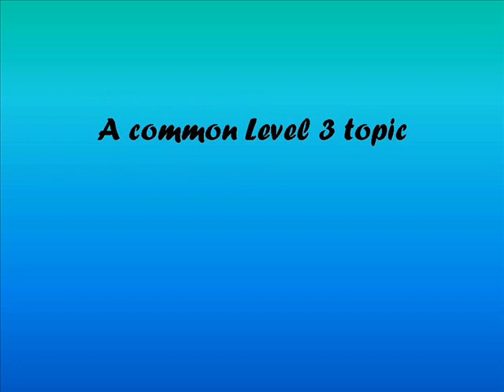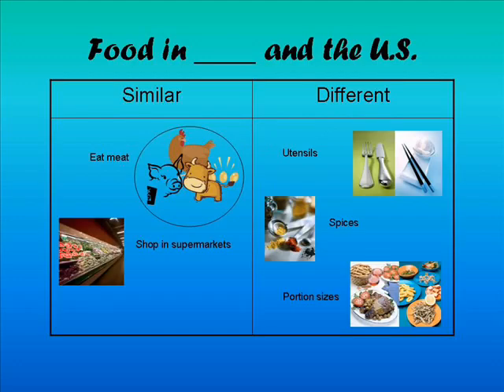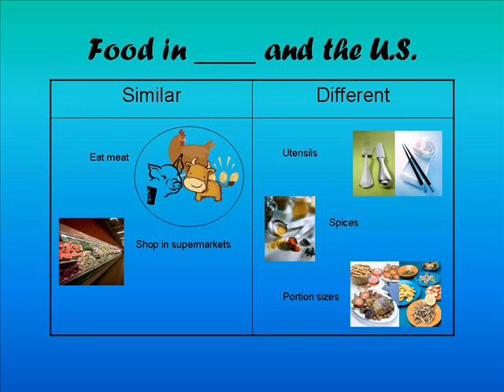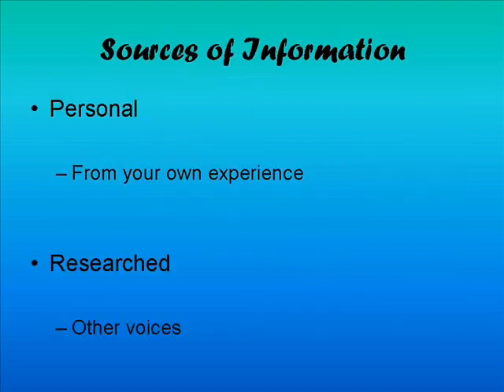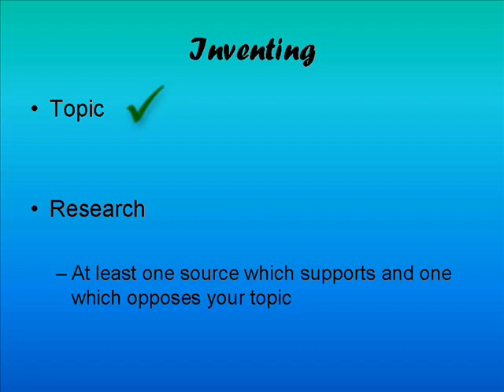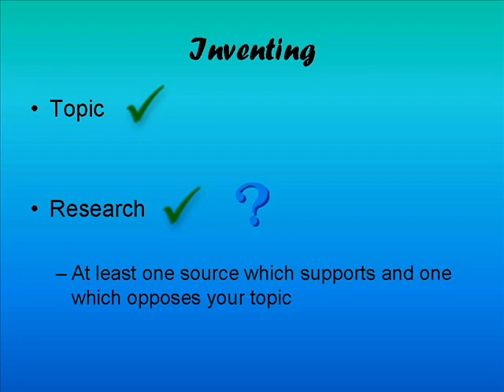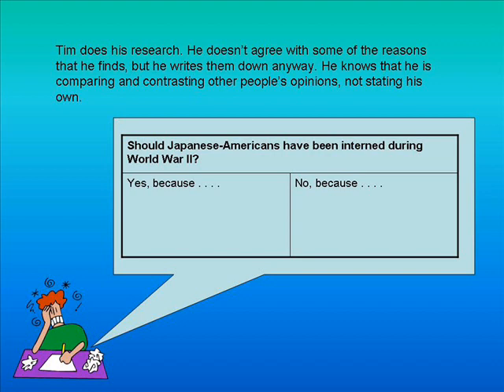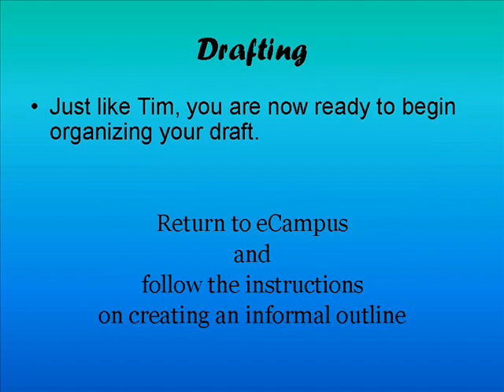Introduction to Comparison/Contrast Essays